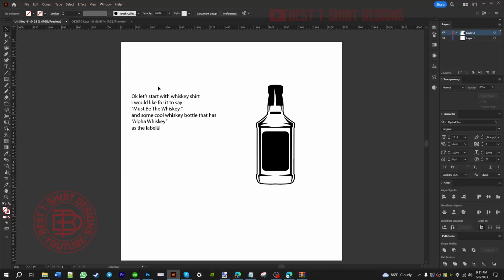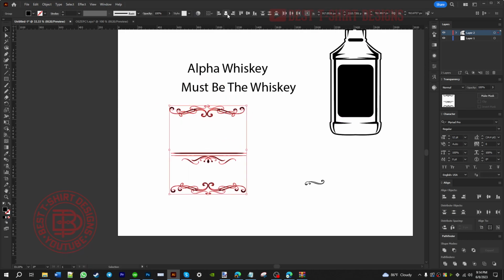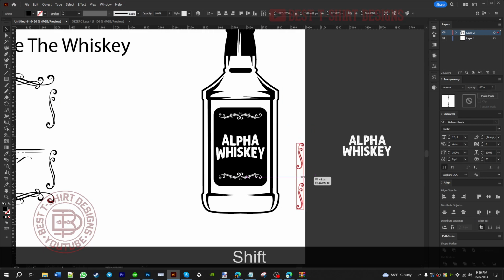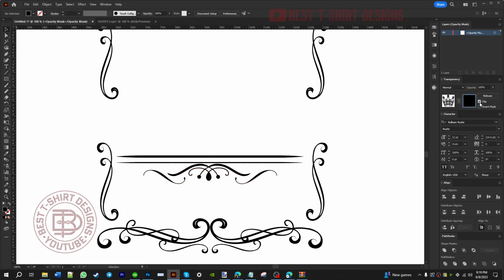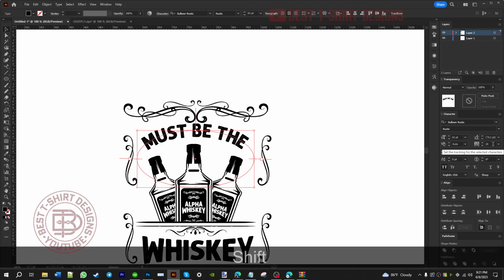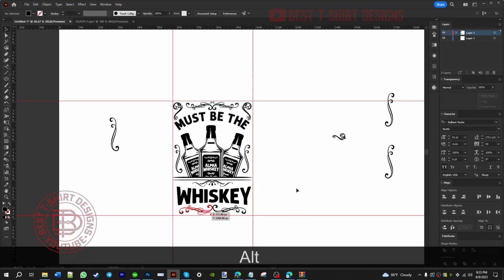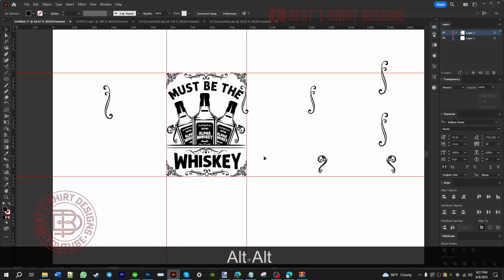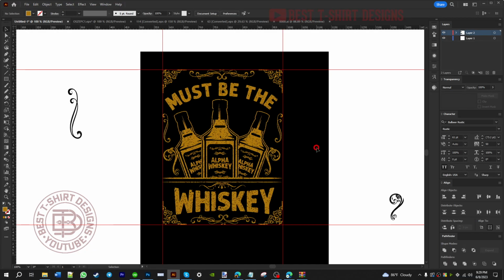FIVERR TUTORIAL | EP: 3 | HOW TO DESIGN FOR FIVERR CLIENTS | FREELANCING TIPS